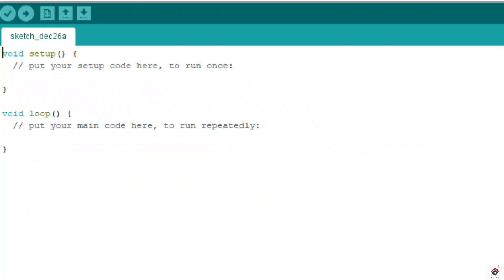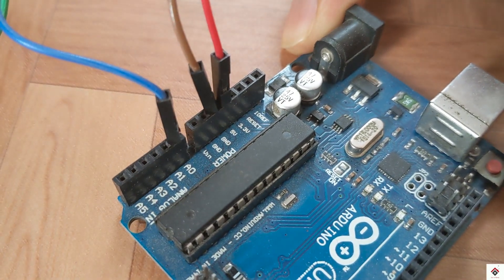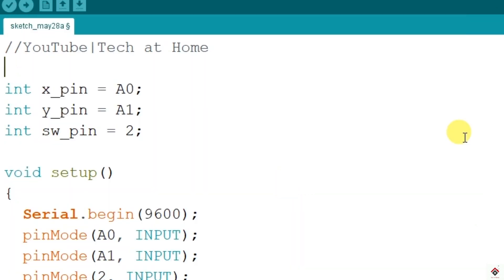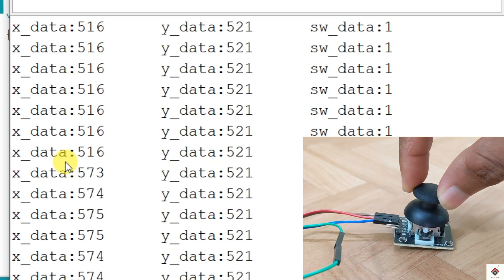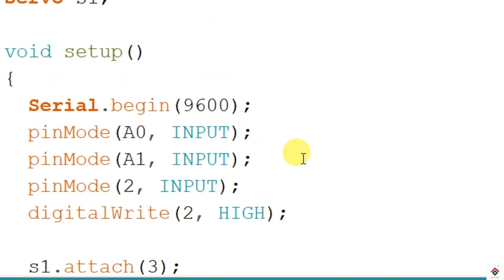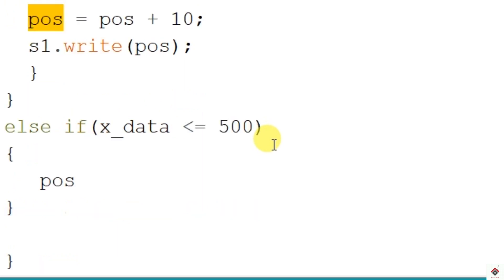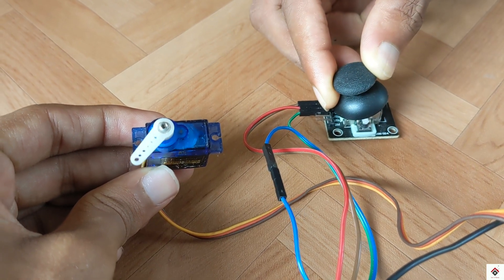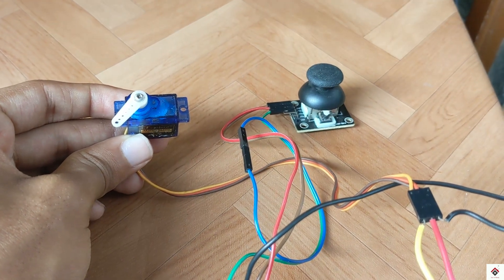Control Servo motor with Joystick and Arduino[with CODE] | Servo robot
Part-34
In this video we have used joystick module  to control servo motor. Hope you guys like it.

Product Links:
Arduino Uno
Joystick module